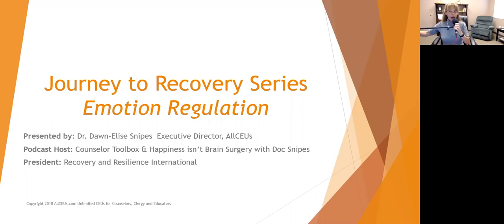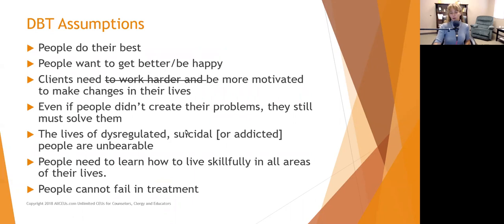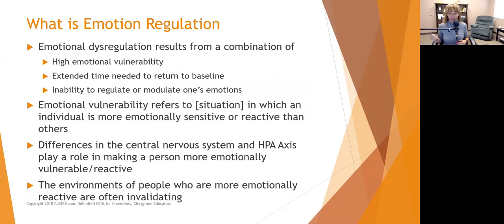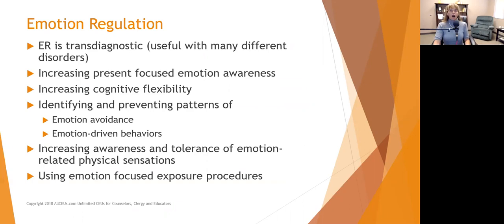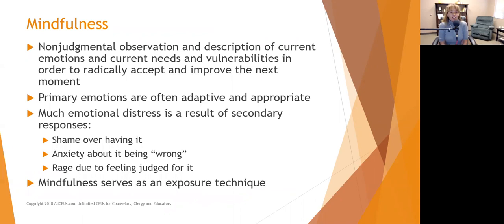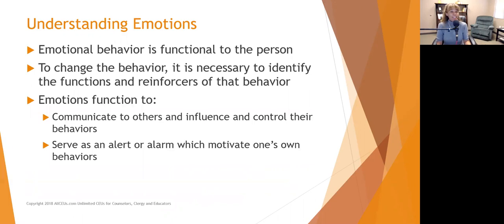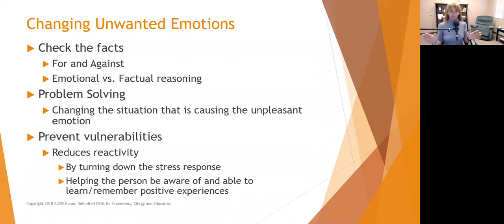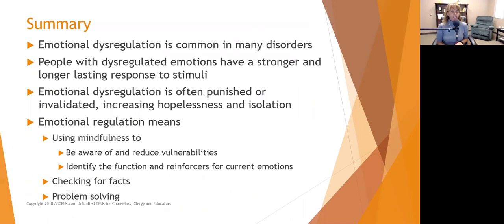Emotion Regulation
Dr. Dawn-Elise Snipes is a Licensed Professional Counselor and Qualified Clinical Supervisor.  She received her PhD in Mental Health Counseling from the University of Florida in 2002.  In addition to being a practicing clinician, she has provided training to counselors, social workers, nurses and case managers internationally since 2006 through AllCEUs.com